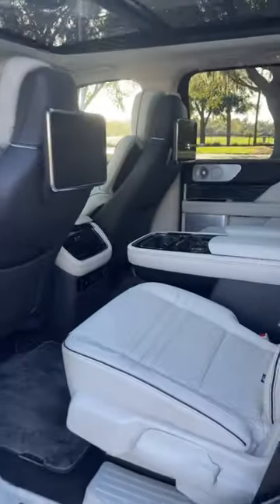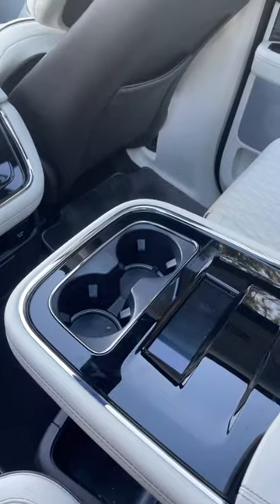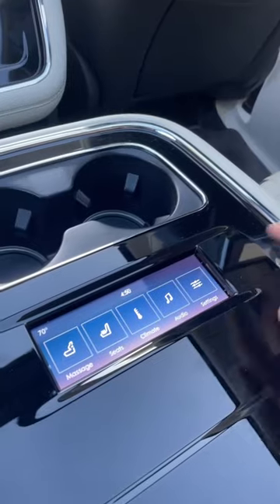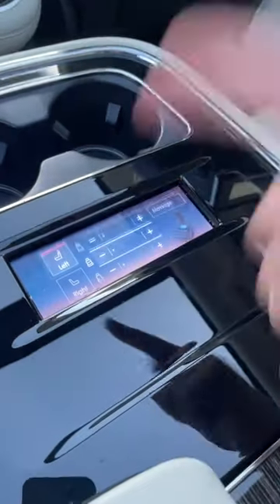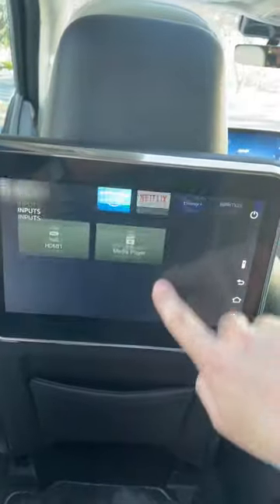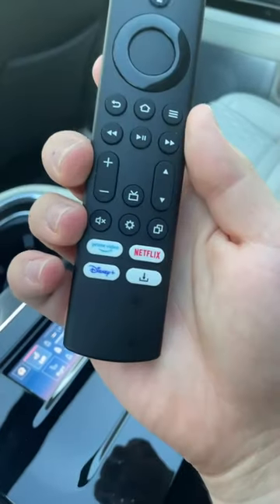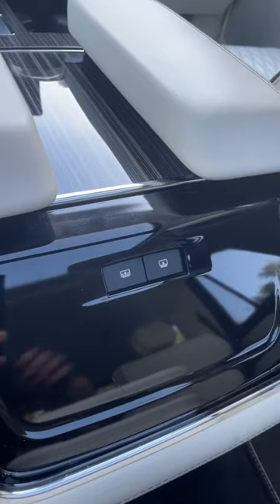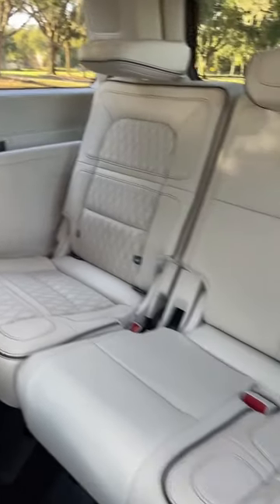The lincoln navigator has an impressive